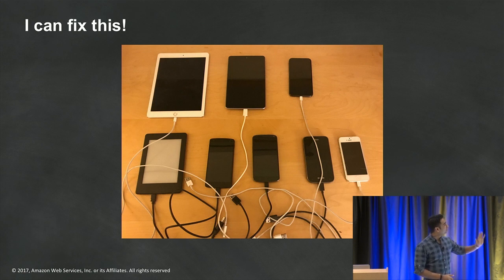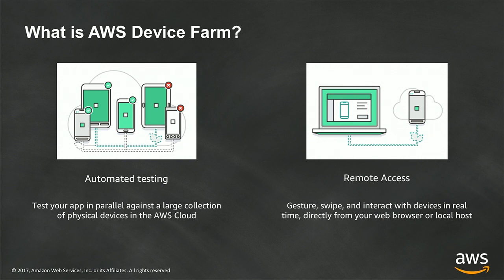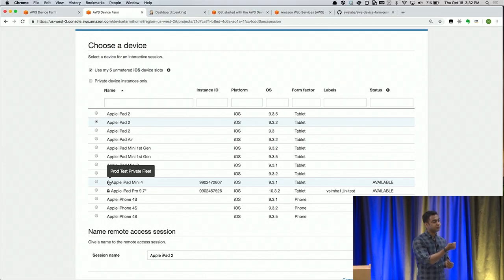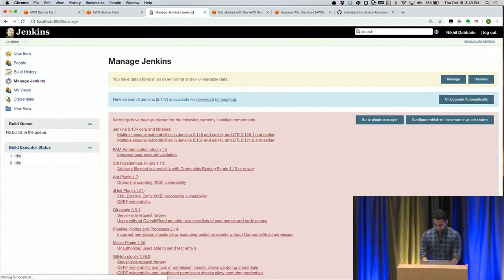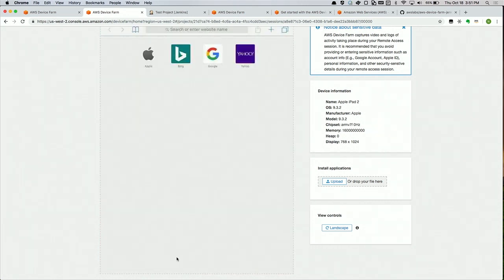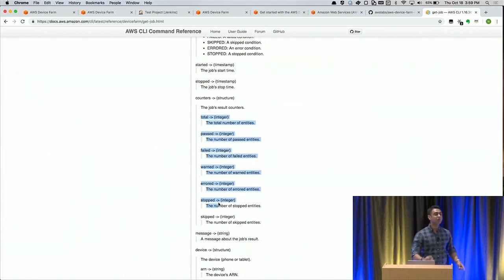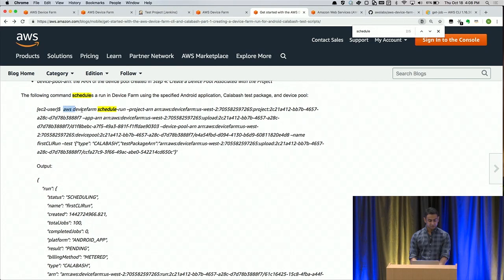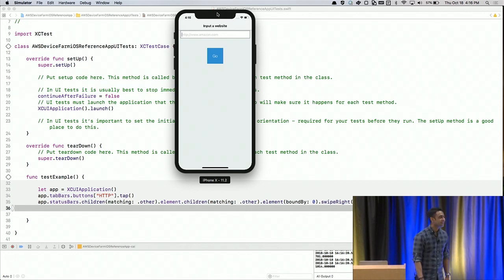AWS Mobile Week - San Francisco: Automated Device Testing: The Right Way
Mobile industry data shows that up to 84% of users may delete an app due to a poor quality or performance experience. Consequently, it’s imperative to deliver high quality builds from day one in order to keep the customers that you’ve worked so hard to acquire. A critical component of delivering high-quality apps is testing your app on real devices as they exist in the wild. In this session, we learned about using AWS Device Farm as part of our testing regime and how to incorporate as part of our CI/CD pipeline.

Speaker: Nikhil Dabhade – Sr. Cloud Solutions Engineer, AWS Mobile Applications